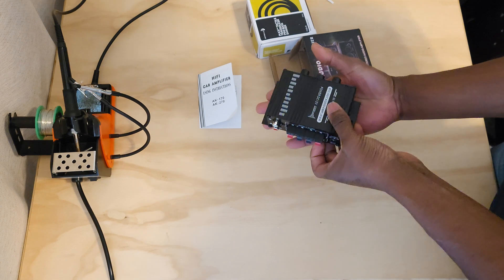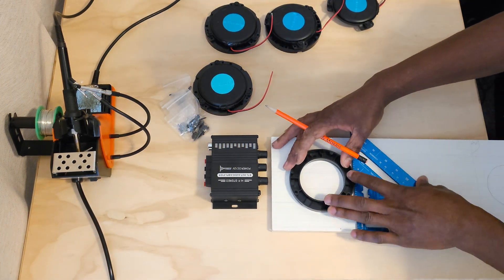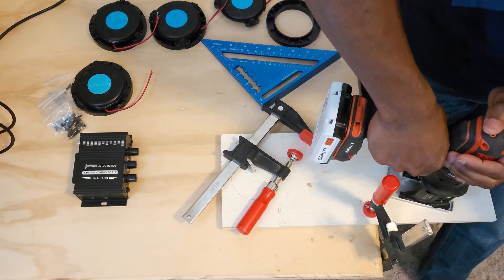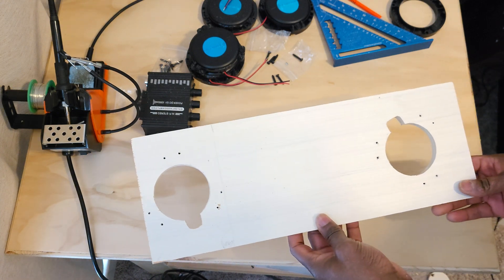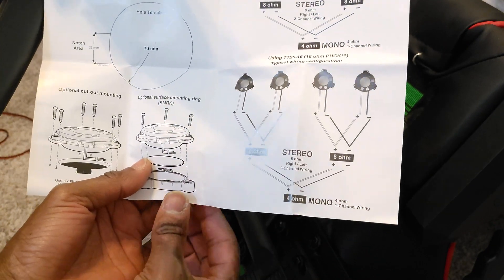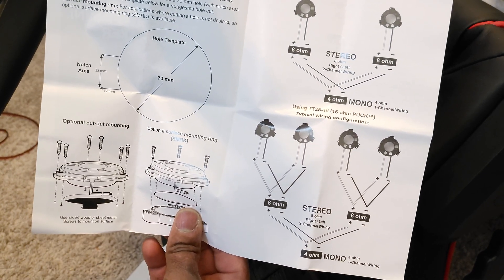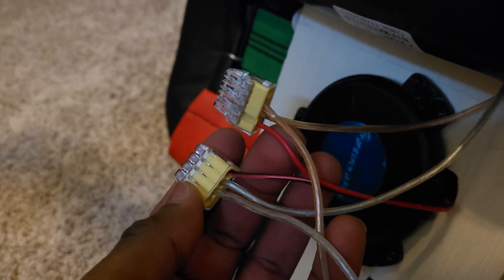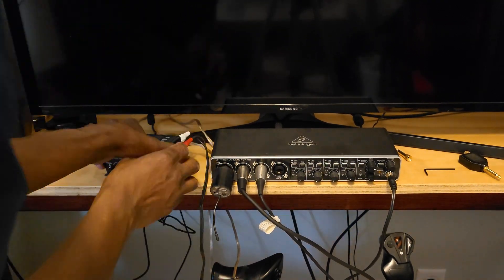DIY Bass Shaker - Part 1 | Microsoft Flight Simulator | Ultimate Flight Sim Immersion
Hey guys, welcome to part 1 of how to build your very own inexpensive bass shaker for flight simulation. This setup includes 4 Tactile Transducer Mini Bass Shakers, 1 Mini Amplifier, some speaker wire, 1/4 pieces of plywood, a pack of wire connectors, and some velcro tape.

Parts List:
- Dayton Audio TT25-8 Puck Tactile Transducer Mini Bass Shaker 8 Ohm
- 20W+20W RMS Mini Amplifier, 2 Channel Class D HiFi Bass Subwoofer with RCA AUX Input
- 16 Gauge Speaker Wire
-  4-Port x25, Non-Twist Connector
- Velcro Tape